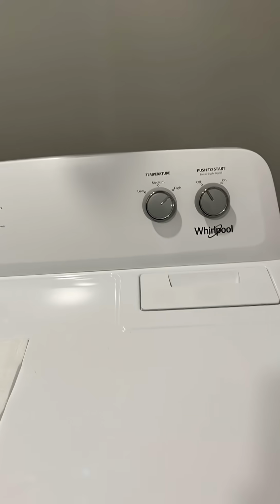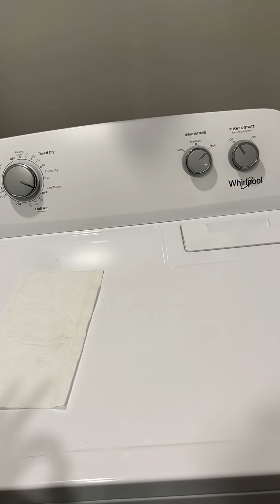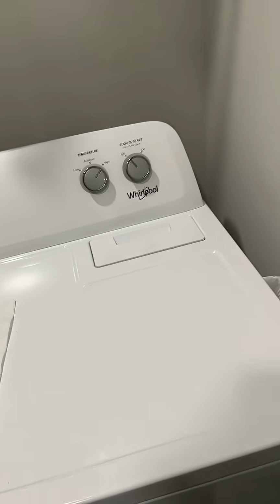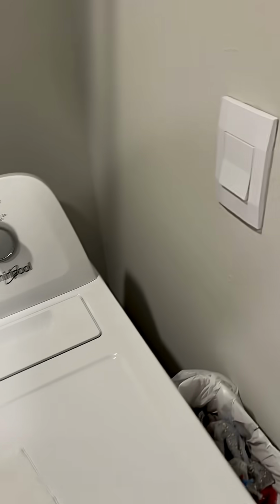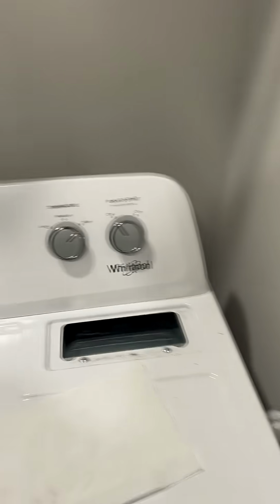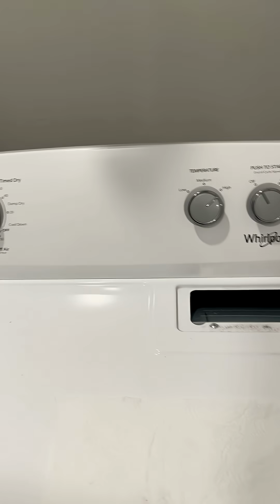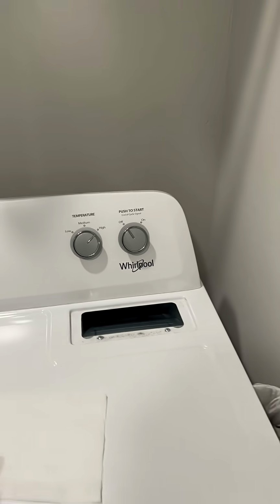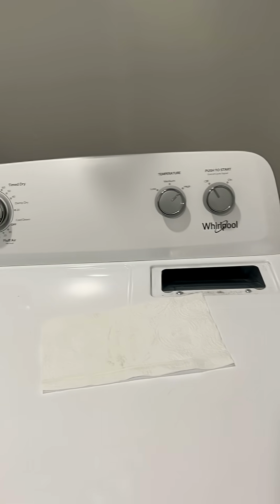LONG DRY TIMES